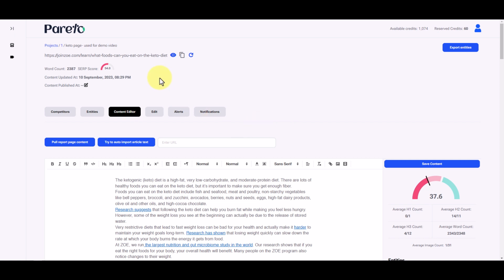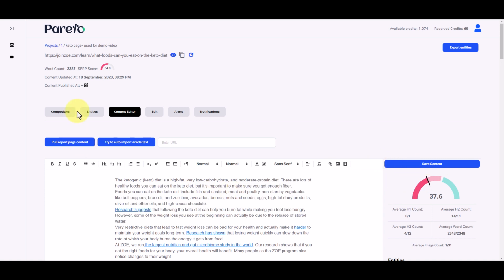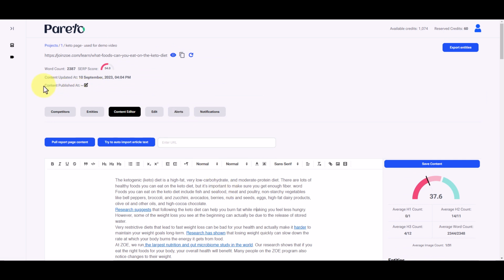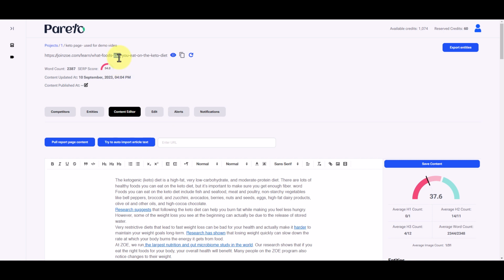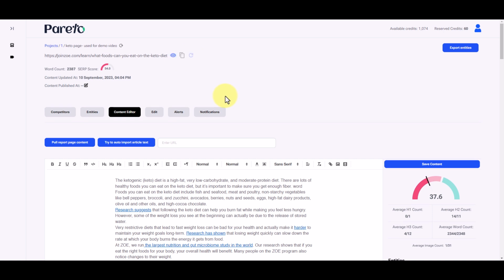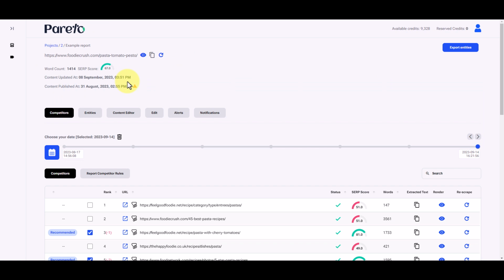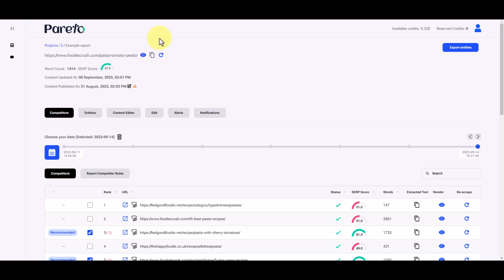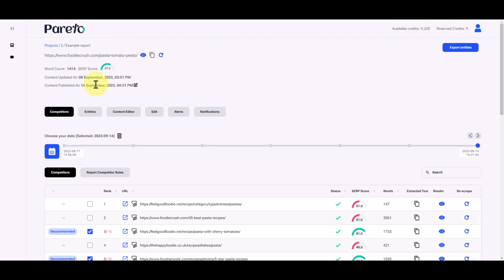15 Content Editor - Published Content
Here we can see an overview of how the system tracks when we edit our content and when it is published.